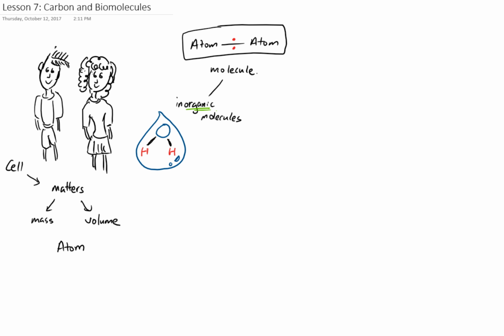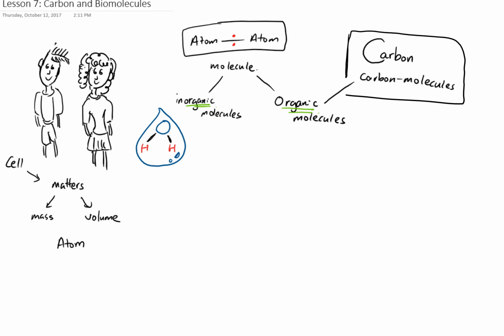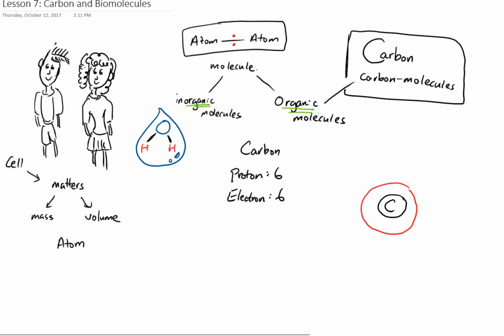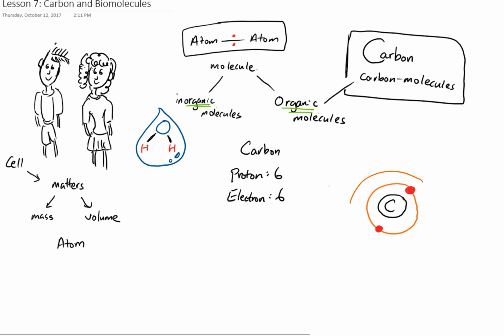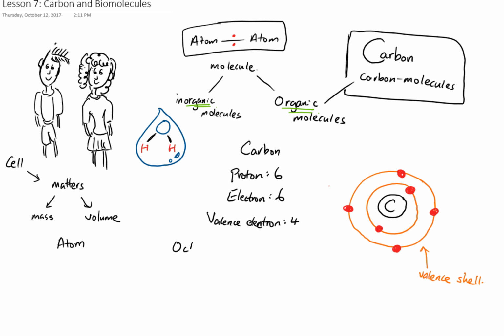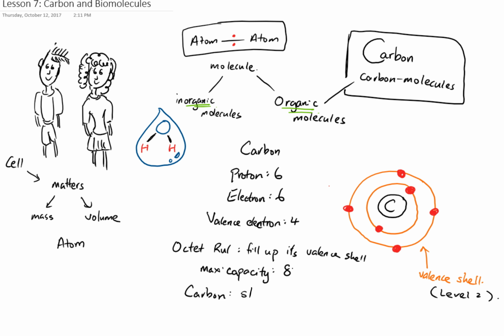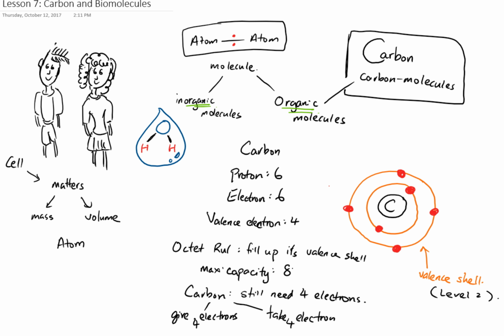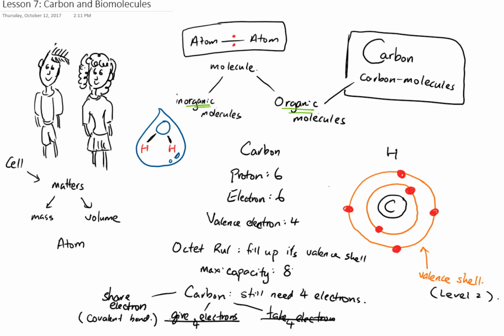Carbon and Bio molecules | Lesson 7 part 1 of 3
We are made of cells. Cells are matter. So we are really just matters that are made of atoms.

Learn how atoms group together to form molecules: this time not just any kind of molecules, but BioMolecules: the molecules that make us who we are! Mr. Wong Notebook can be found